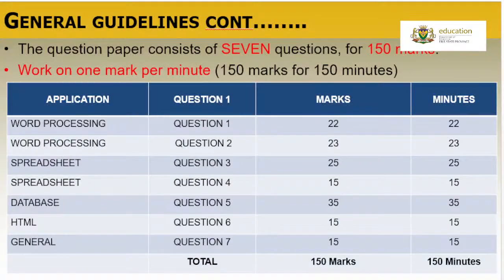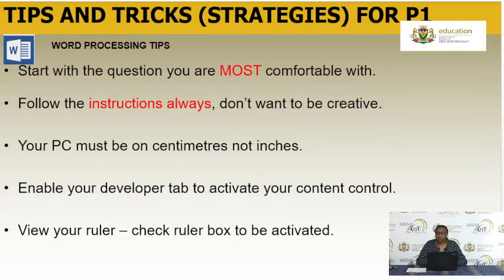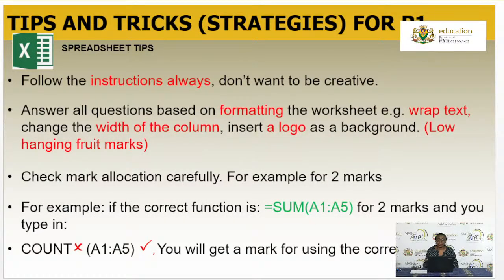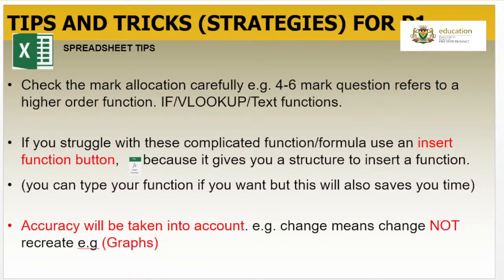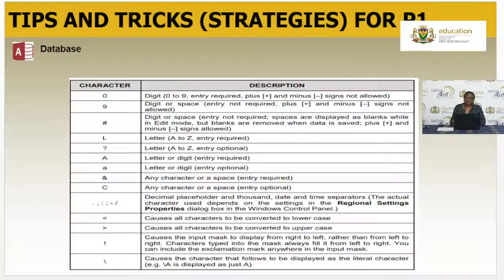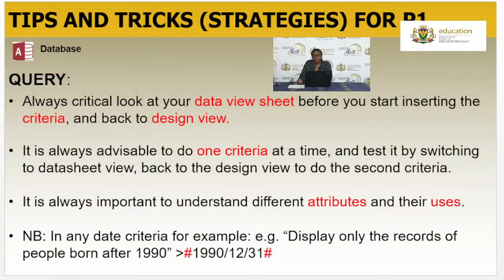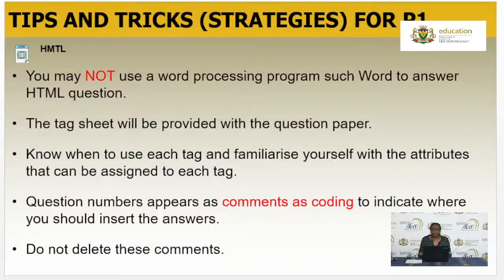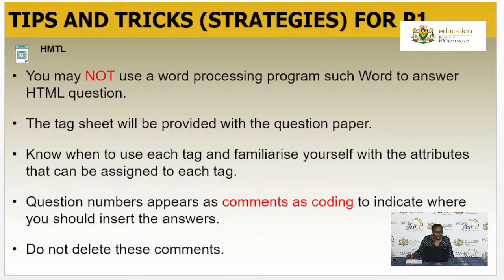FS DEPARTMENT OF EDUCATION COPMUTER APPLICATION TECH P1 EXAM TIPS